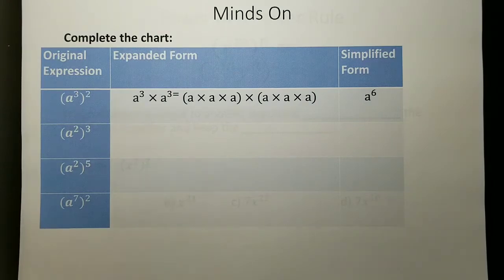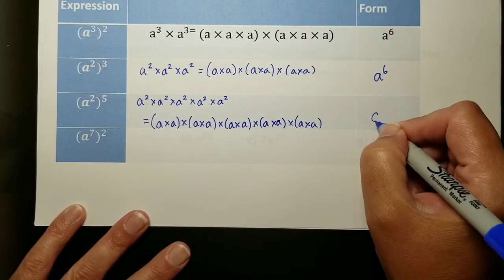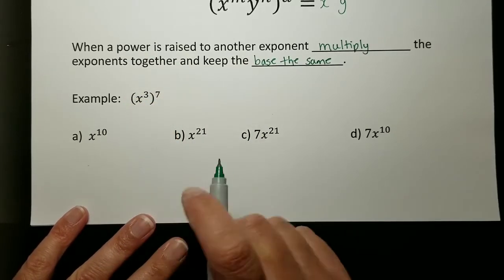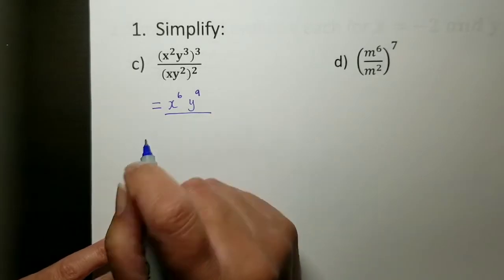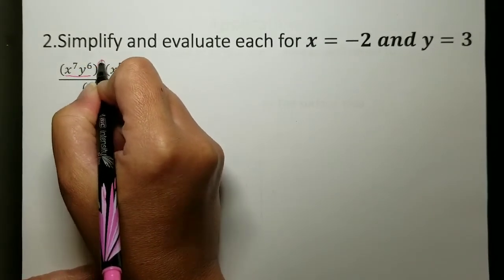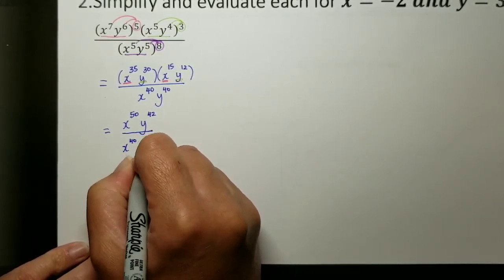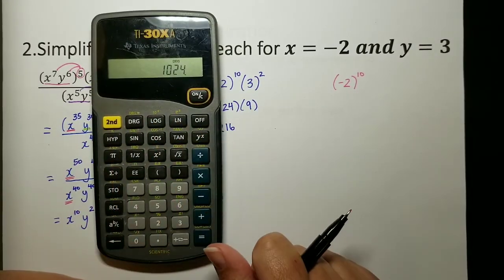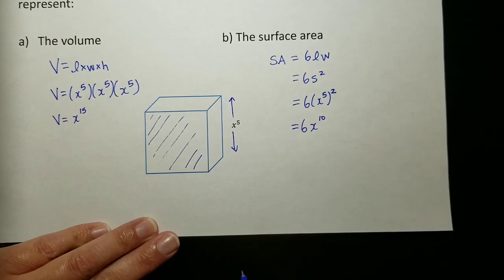MPM1DI Unit 2 Day 3a